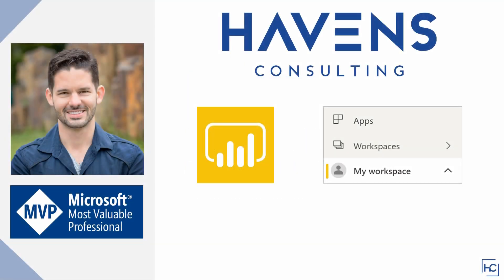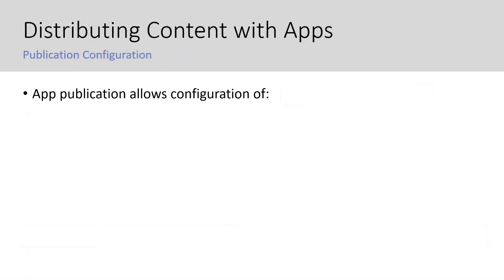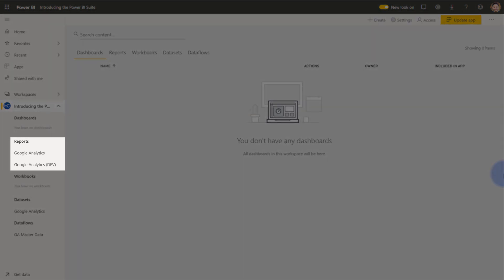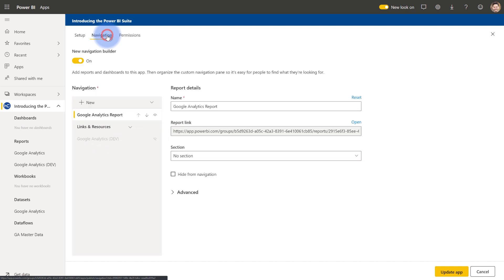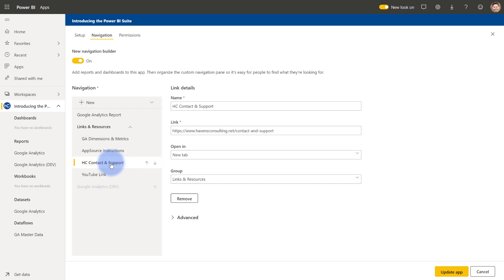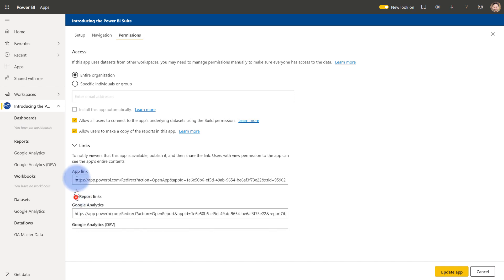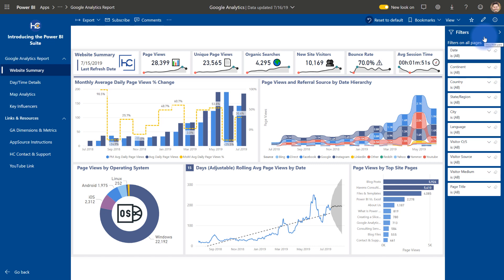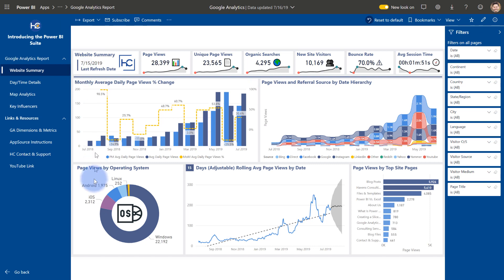Power BI Workspace App Experience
Learn about the functions, features, and benefits of apps in the Power BI service. Plus get some hands on information about the new navigation pane as well.